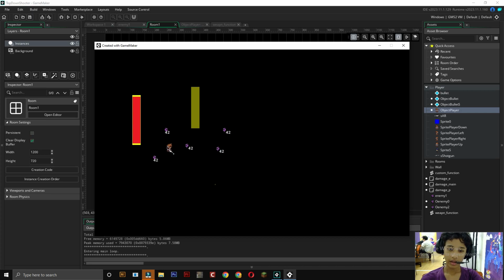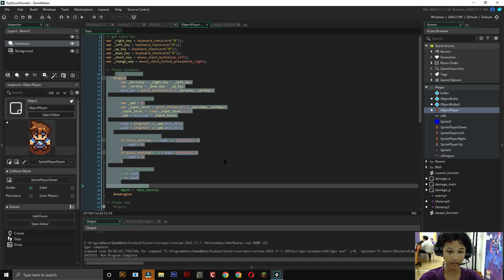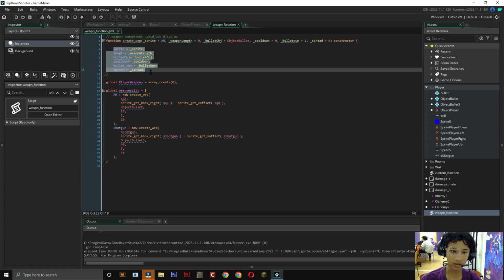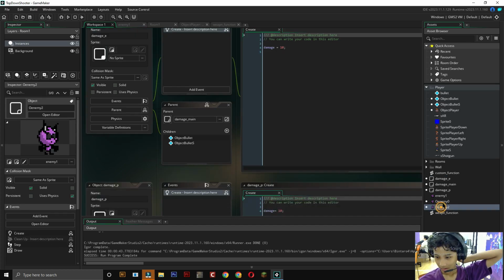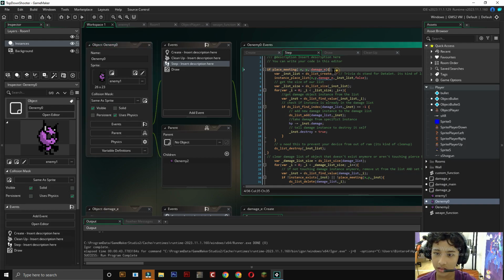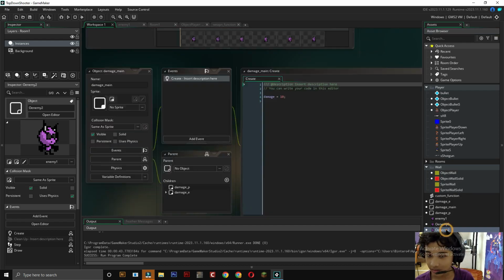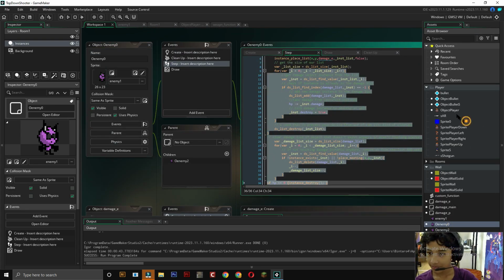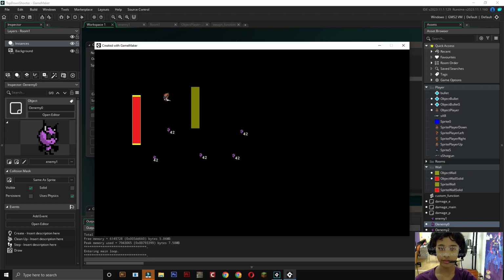🚀 Great Job! Wiksa Successfully Created Top Down Shooter Game with Game Maker.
Nama Murid : Wiksa
Project : Top Down Shooter
Age Group : Teenager
Center : DIGIKIDZ BSD

Penasaran gimana cara buat nya?